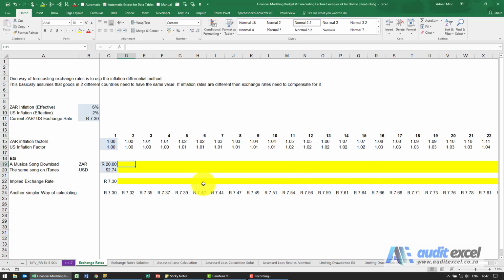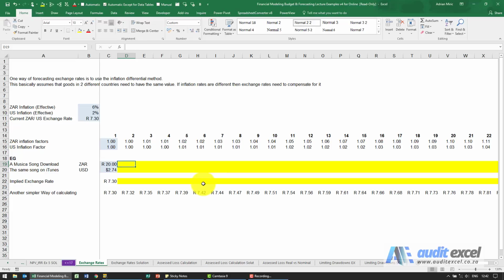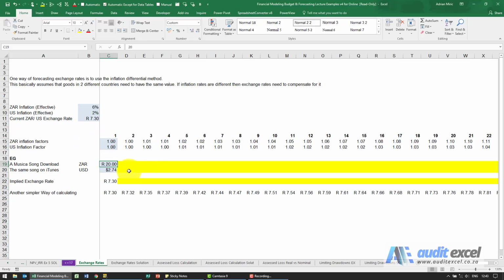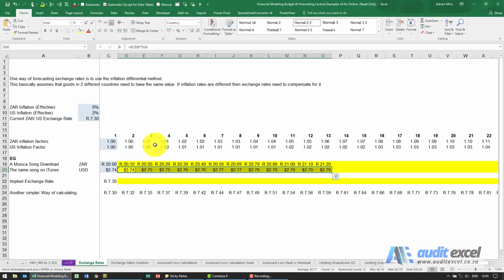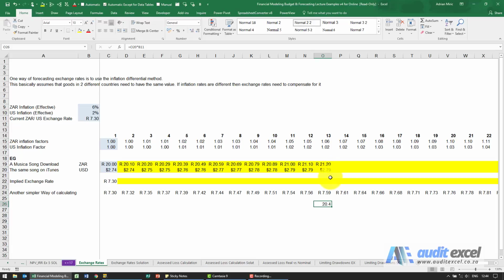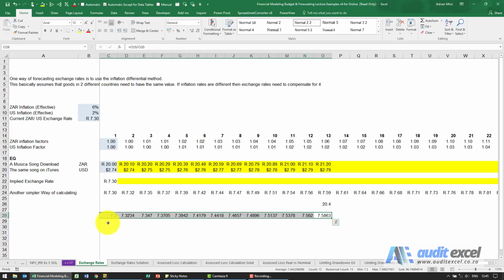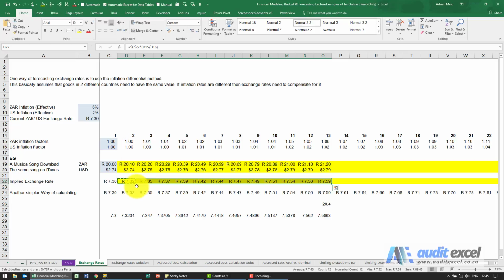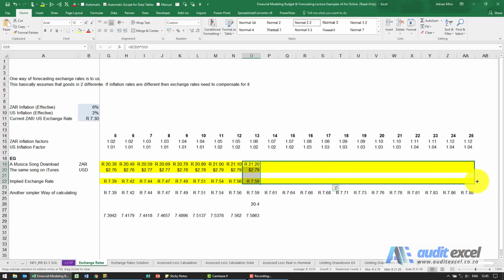Exchange rates using inflation differentials in Financial Models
How to use inflation differentials between countries to forecast exchange rates in an Excel based financial model.

⏲Time Stamps
00:00 Exchange rate calculations in Excel financial models
00:22 Inflation differential exchange rate forecast explained in Excel
01:04 Add the inflation of the first country
01:25 Add the inflation of the second country
01:40 If exchange rates don't change, one country will be cheaper than the other country
02:17 Exchange rate to negate the inflation differential impact
02:54 Shortcut inflation differential exchange rate calculation in Excel